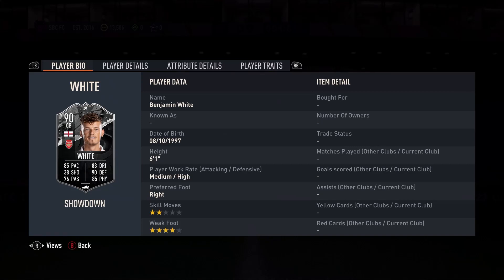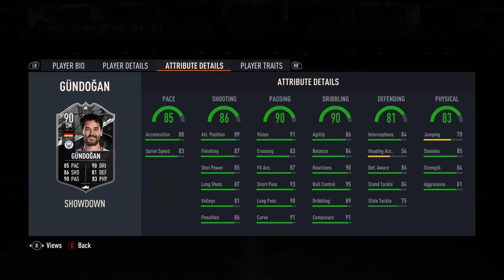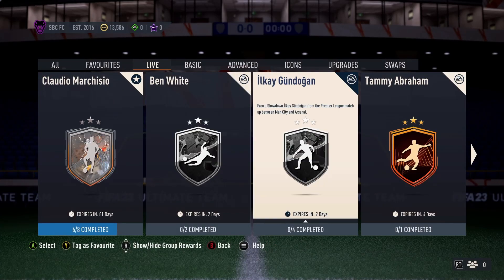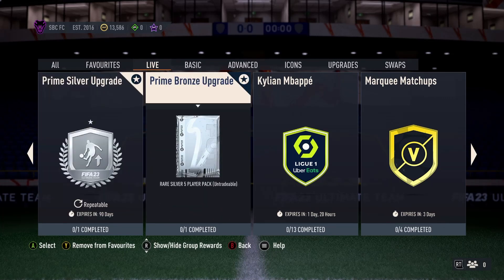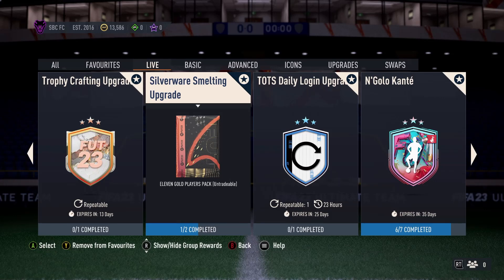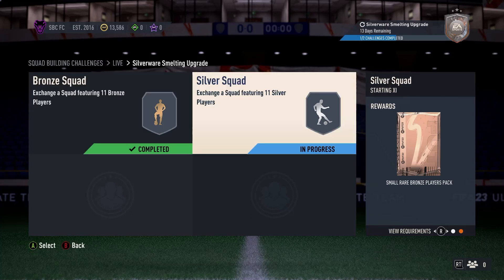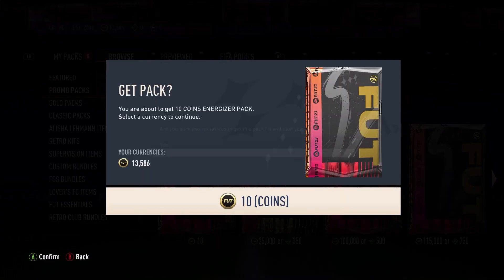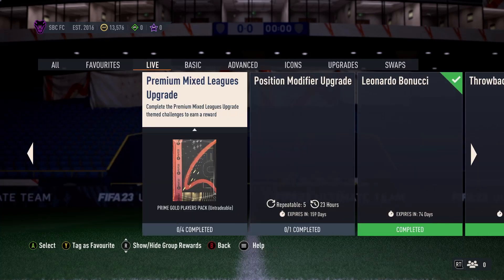FIFA 23 Showdown White, Gundogan & Prime Upgrades SBC Guide - Are They Worth It?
FIFA 23 Showdown SBCs & Squad Builder Challenges have proved so popular for people to do thought show how to do the Showdown Ben White & Ilkay Gundogan SBC, with a Prime Upgrades too plus discuss the prices, requirements and more.